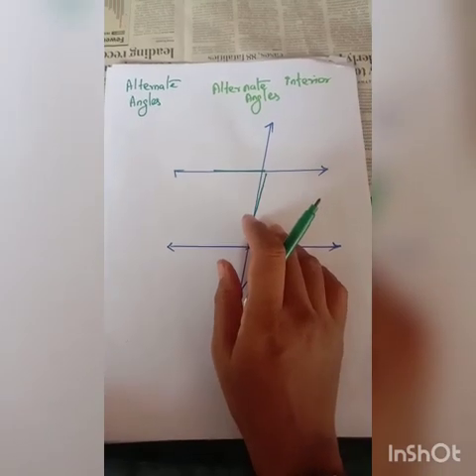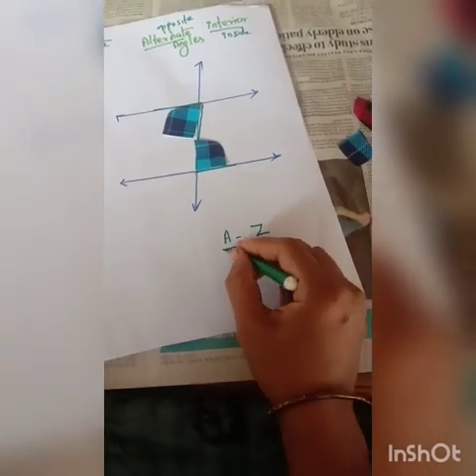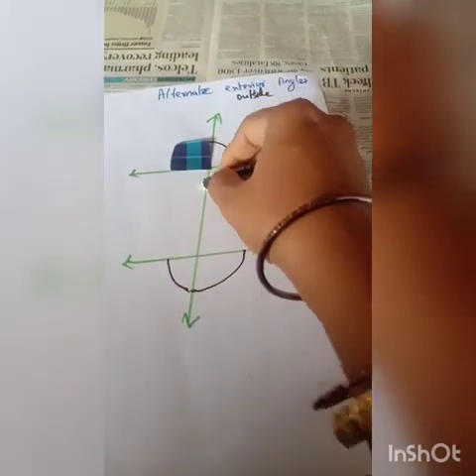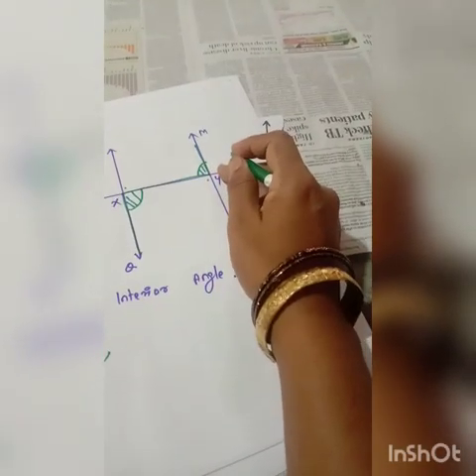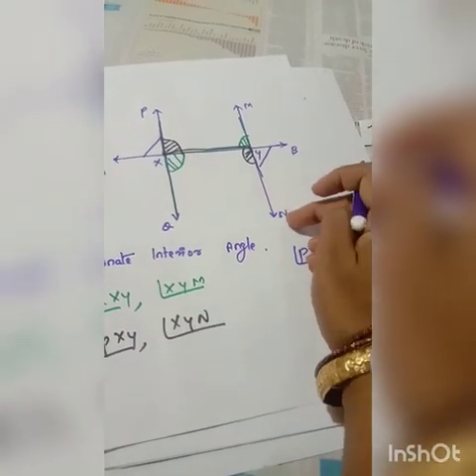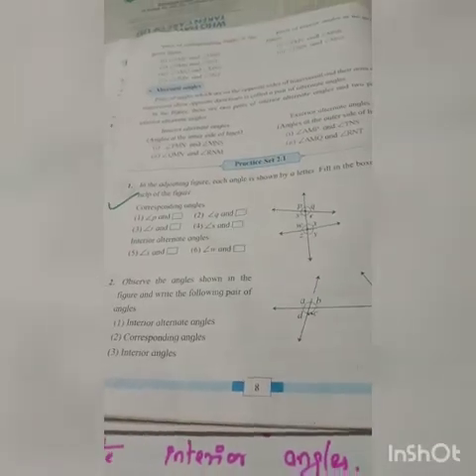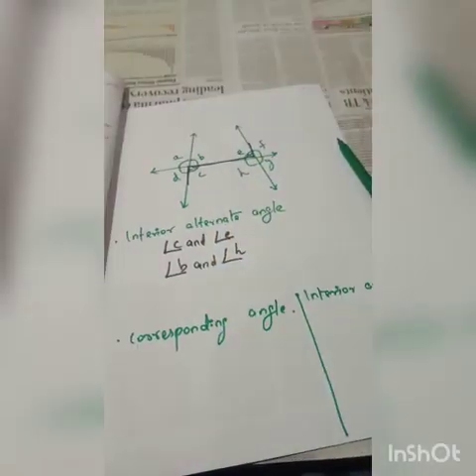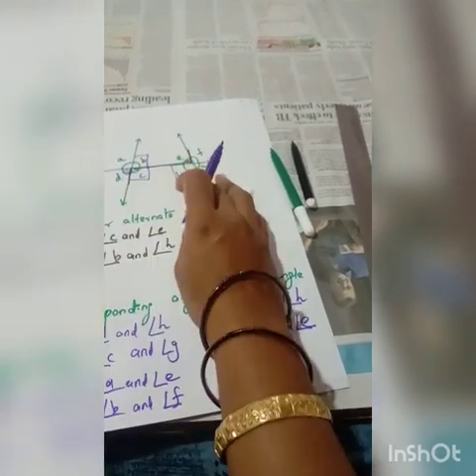July 22, 2020